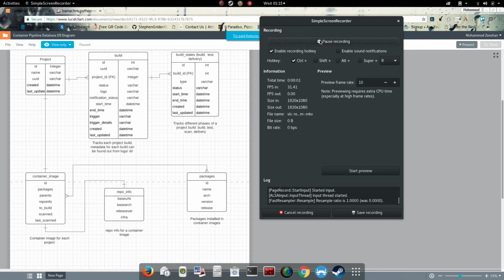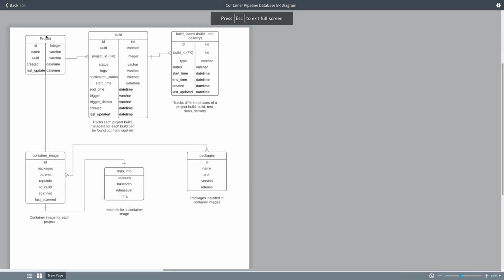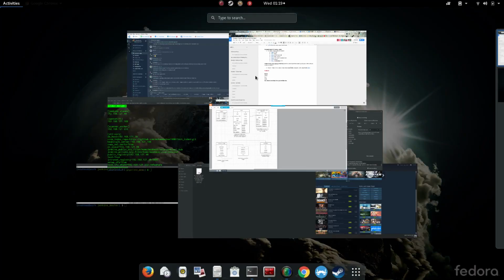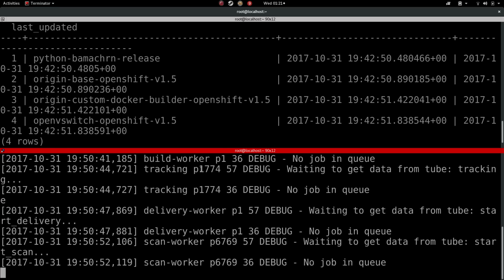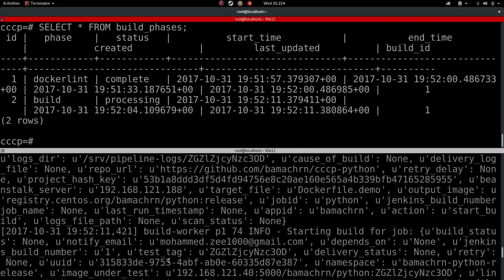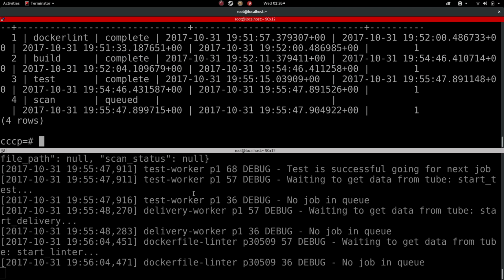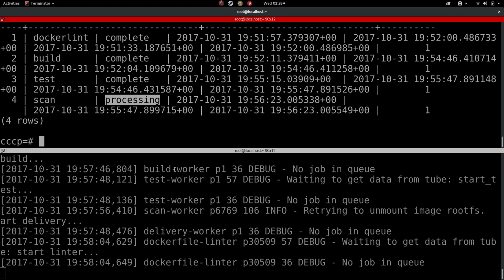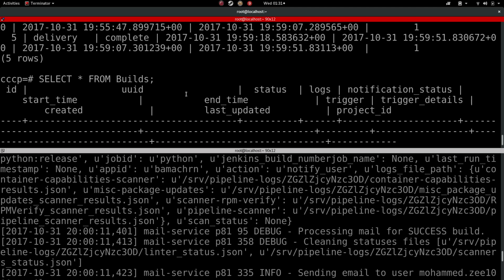CntOS Container Pipeline Data Storage Part 1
This is a demo on the first phase of the data storage of Container Pipeline Service. The data is being collected successfully, which should eventually lead up to its availability in the Registry Ui for end users, as well as analysis.